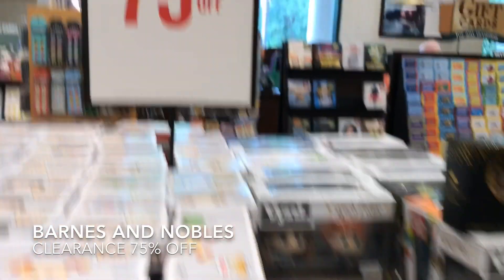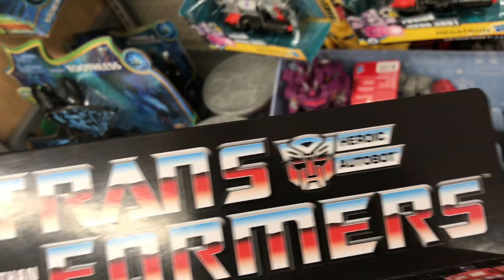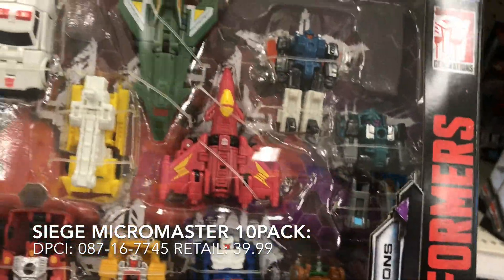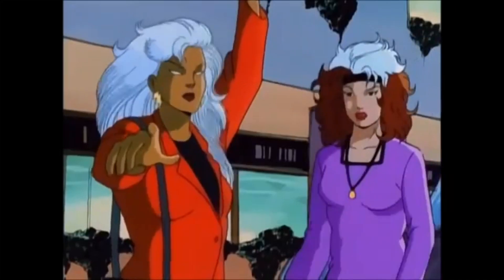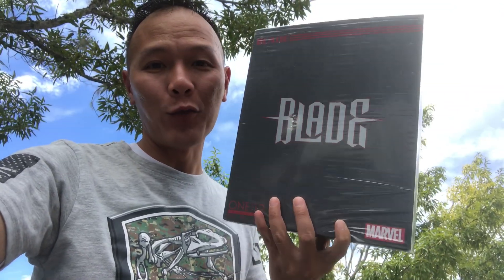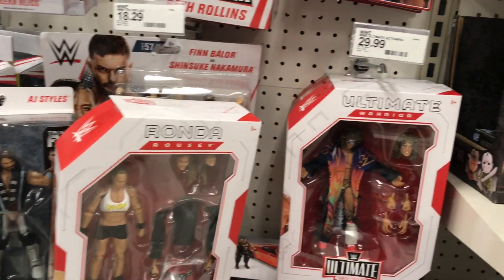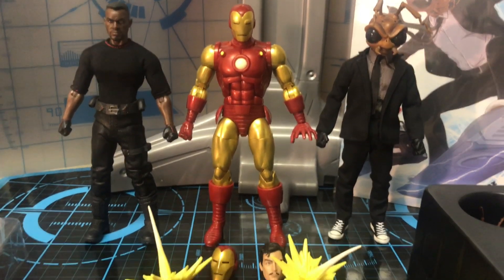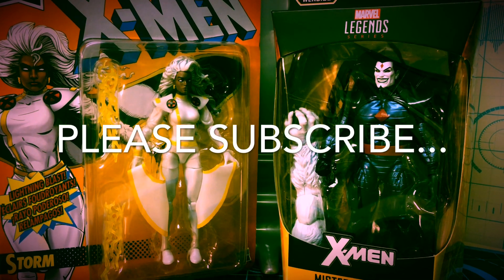EP109- Marvel Legends Iron Man Iron Spider 2pack/ Siege Seeker Rainmakers/ Mezco Gomez Toy Hunt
EP109- Marvel Legends Iron Man Iron Spider 2pack/ Siege Seeker Rainmaker/ Mezco Gomez Toy Hunt

*** This channel is for adult collectors age 13 or older. It's not intended for children ***

Comment: I want (pick one prize)  and where you currently reside.
Only one comment...Multiple comments will be disqualify.
Your comment will be remove if you do not follow the rules. One winner (only one prize will be given out) will be announced on my Instagram in 2 weeks. Good Luck and thank you for your support.